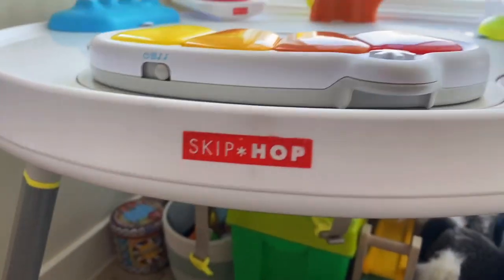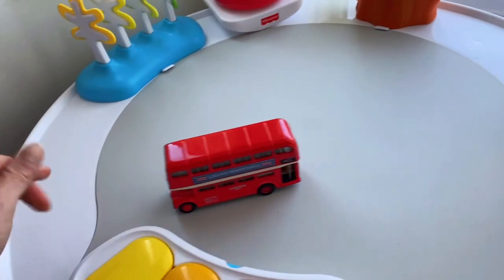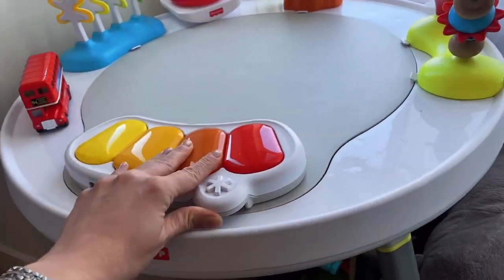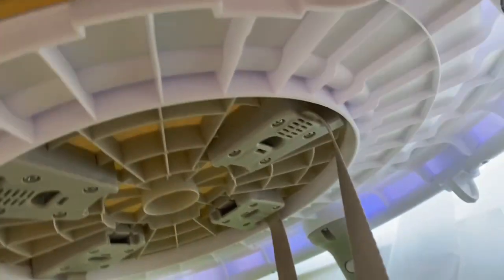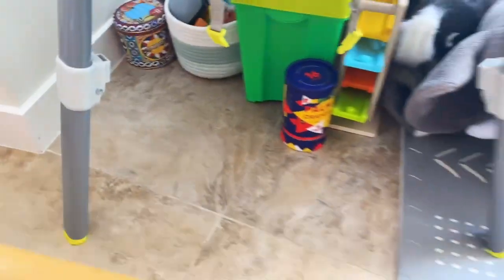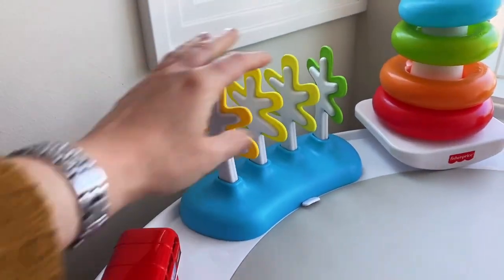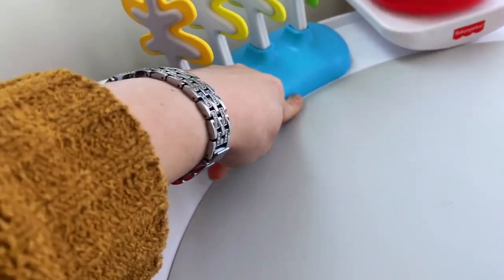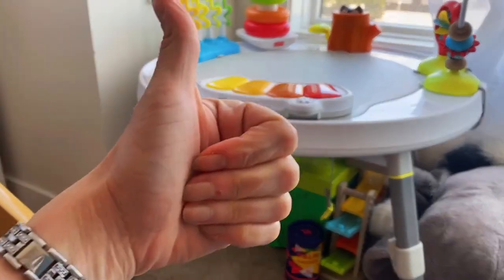The second step of this Skip Hop Baby Activity Center